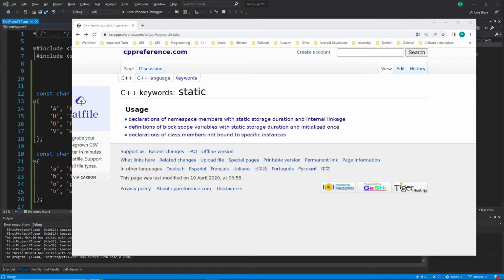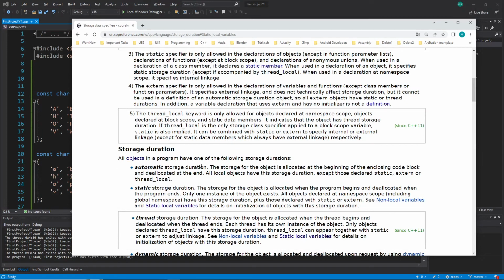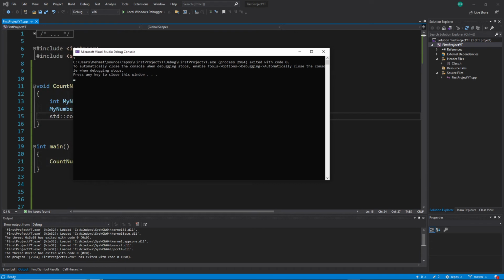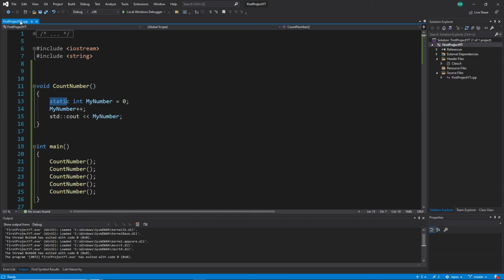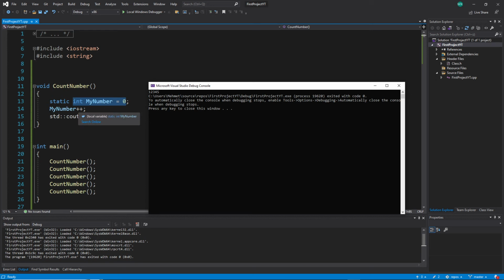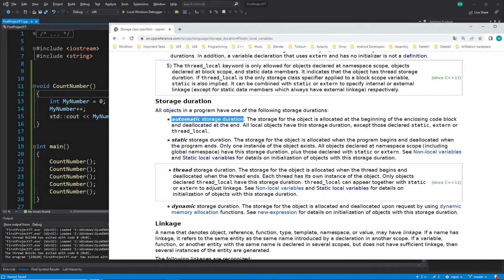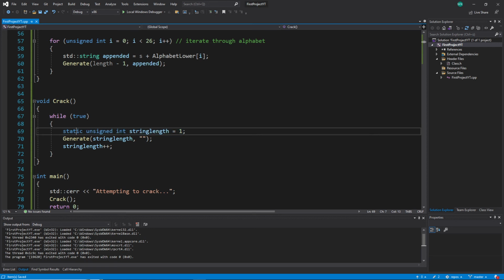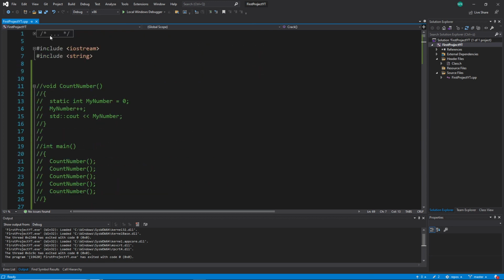C++ Beginner Tutorial - Basics - #114 - Static keyword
Here we learn the keyword static with variables.